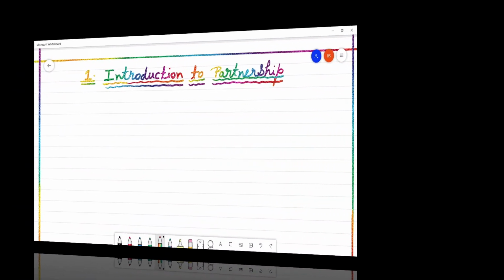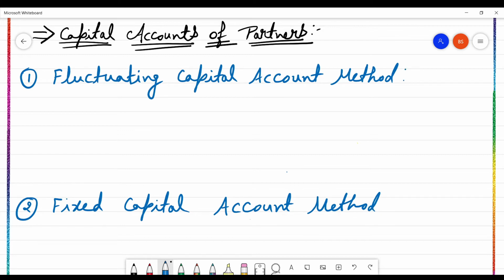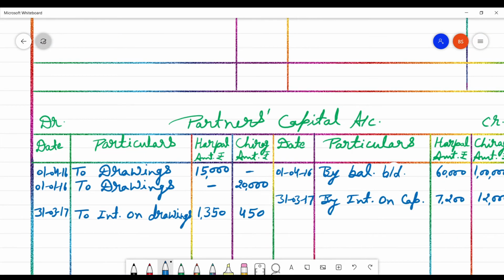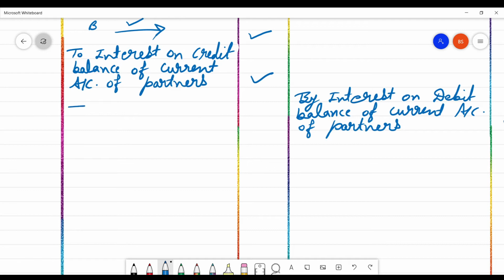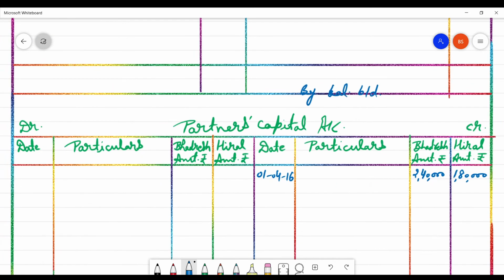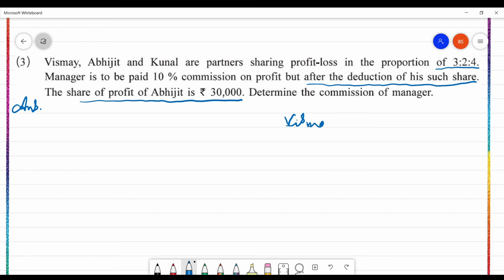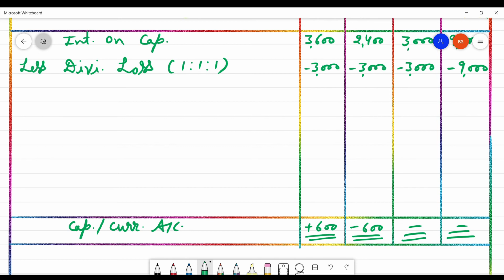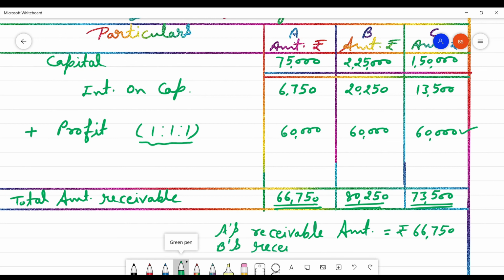INTRODUCTION TO PARTNERSHIP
This video is about INTRODUCTION TO PARTNERSHIP. You can learn INTRODUCTION TO PARTNERSHIP within 2 hours if you will see the full video. So, students, let see the full video to gain full information about INTRODUCTION TO PARTNERSHIP with EXAMPLES.